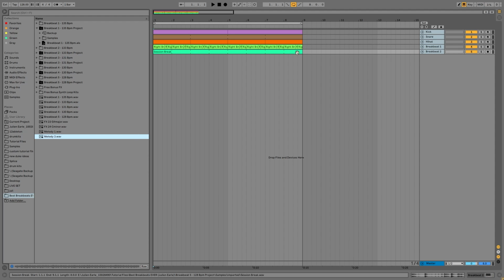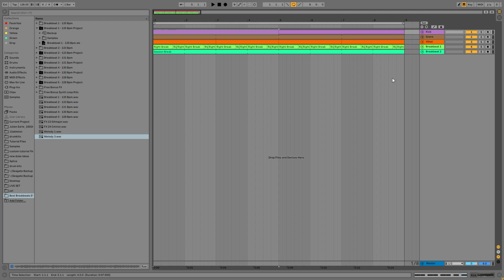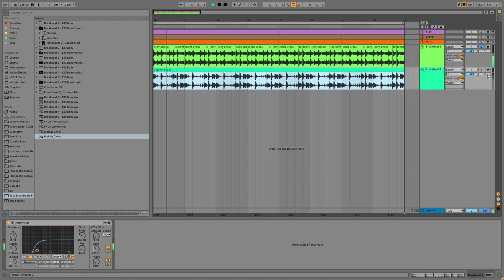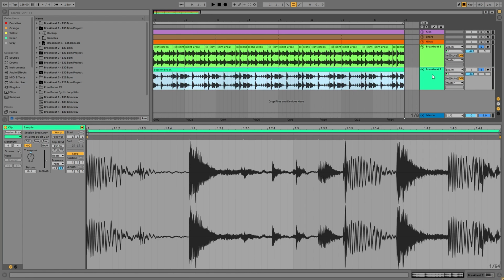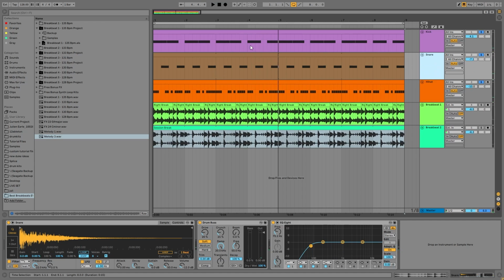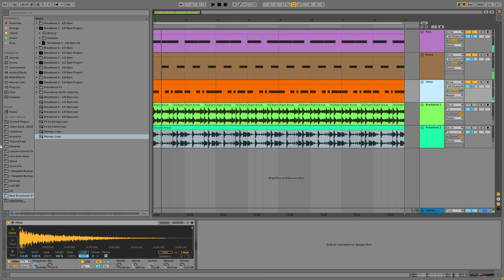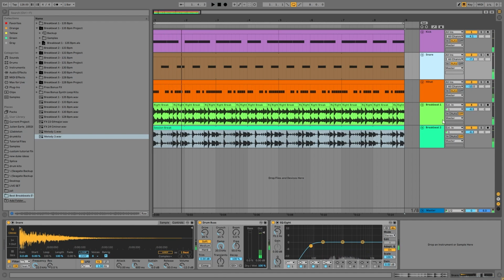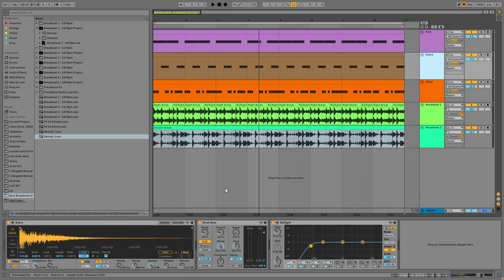How To Make Breakbeats Like The Pros (SECRETS REVEALED) +Samples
This video is about How To Make Breakbeats